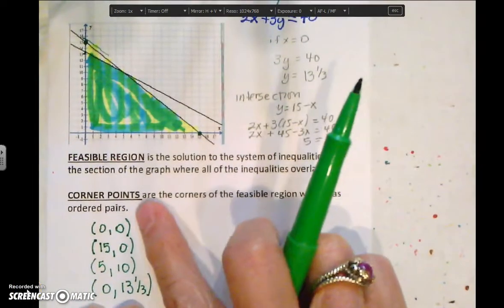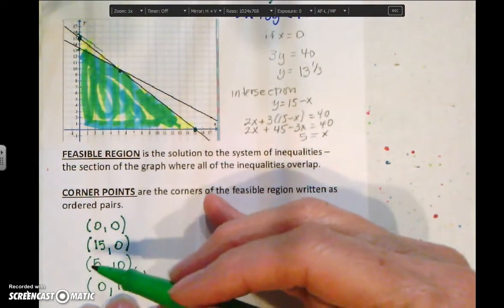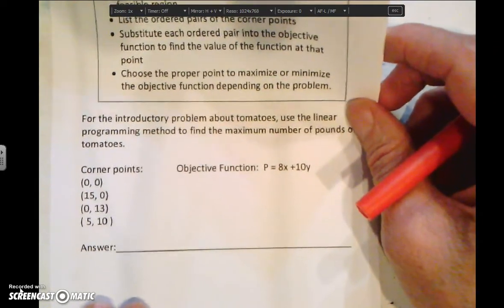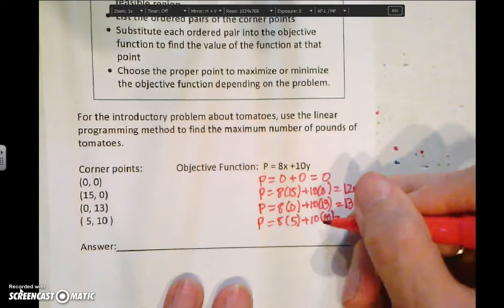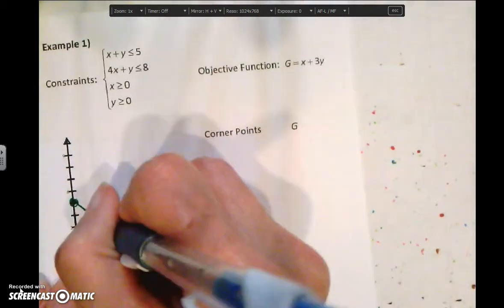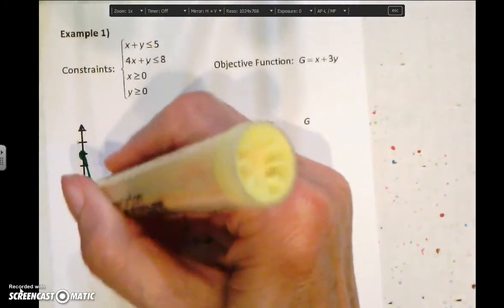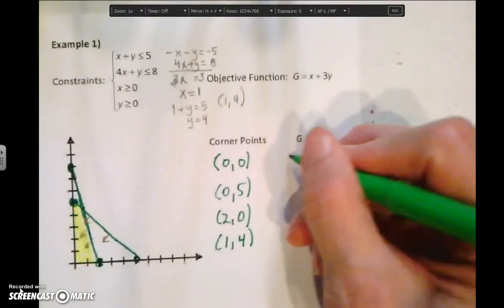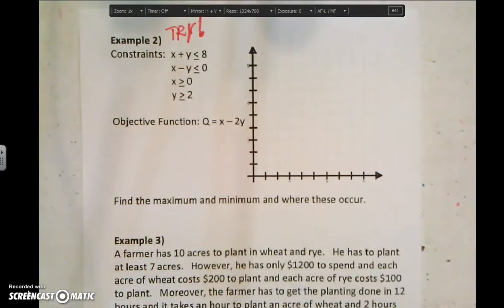A2 4F 2 linear programming